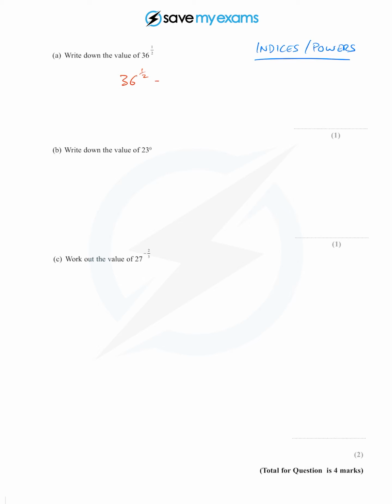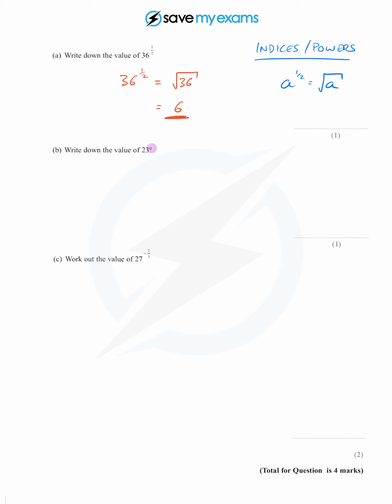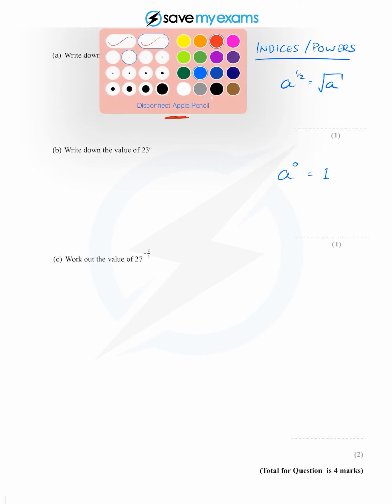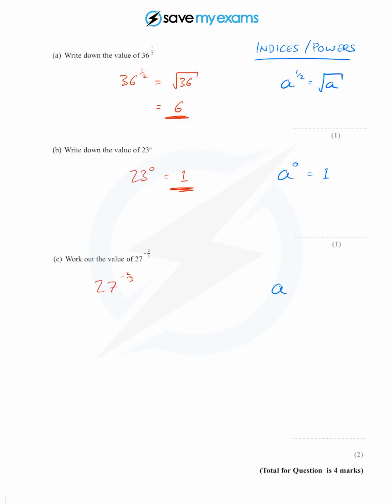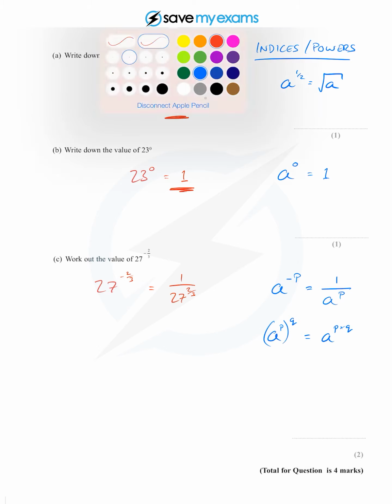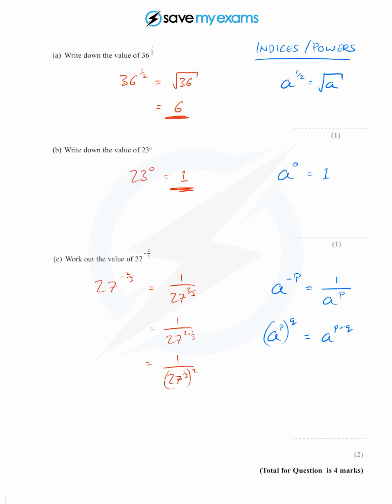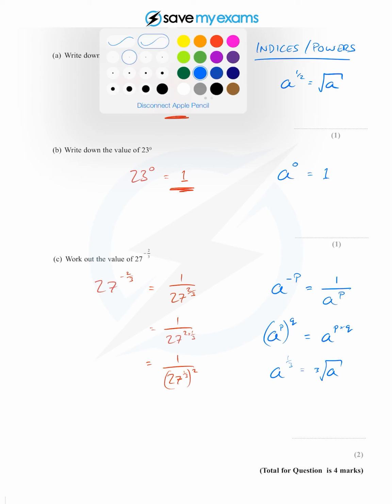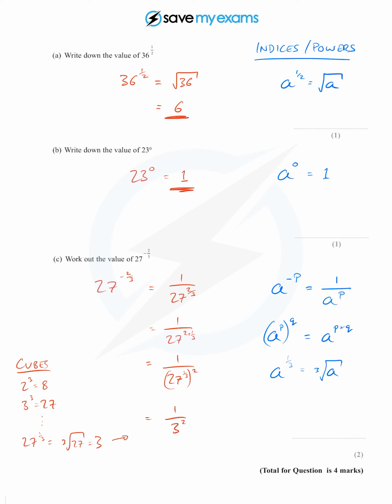Question 9 Solution Tutorial | GCSE Maths Revision | Edexcel | June 2018 | 1H | 1MA1 | Non Calc